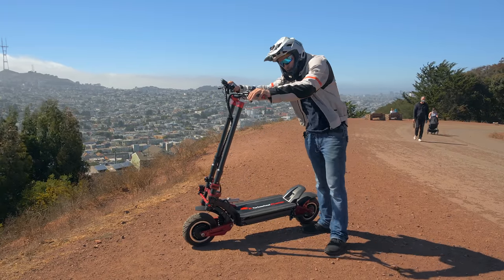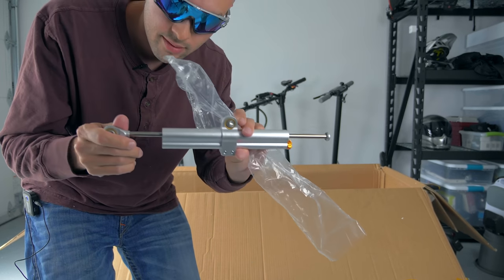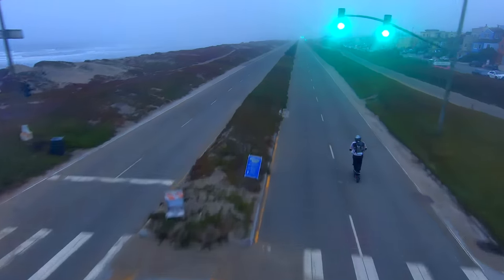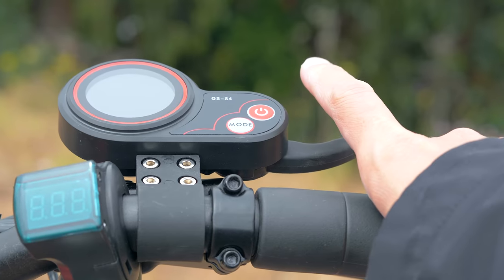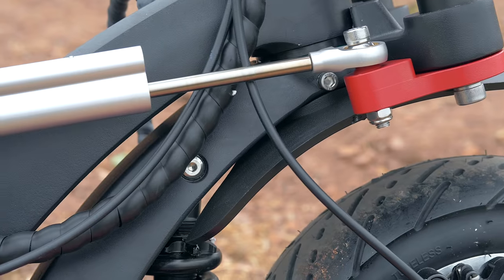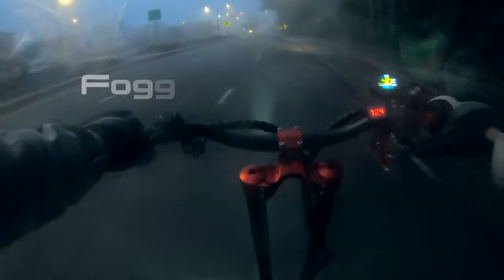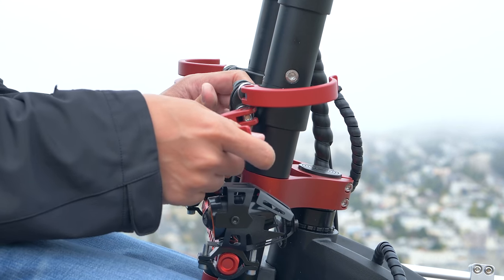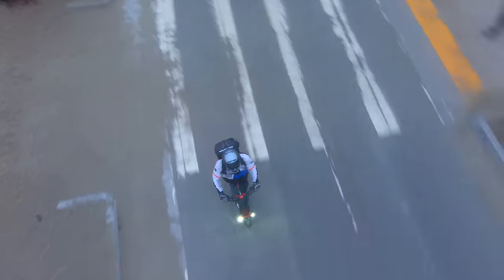TURBOWHEEL PHAETON Electric Scooter Review | A powerful and thrilling ride at a great price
The Turbowheel Phaeton, similar to the Zero 11x, is an insanely fast electric scooter. Join us for some foggy ride footage around San Francisco with the GoPro and Drone.
The Phaeton project is no more, but get the 11+

The Turbowheel Phaeton is an awesome monster electric scooter, and one of the fastest escooters of 2020. It's in the same classes as other power scooters like Dualtron, Weped and Rion. It's got an amazing Ohlins damper, fantastic suspension, and hydraulic brakes. This high performance scooter is guaranteed to put a smile on your fast as you accelerate to around 60mph.

Chapters:
00:00 Intro
00:46 Unboxing
03:15 Features
7:27 Performance
10:12 Price and conclusion